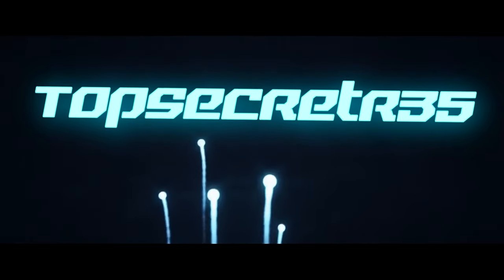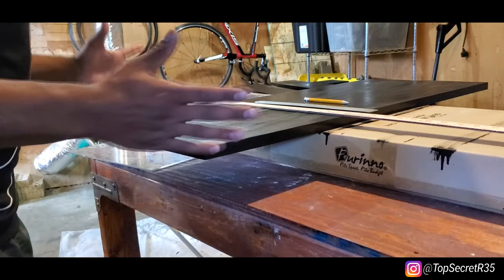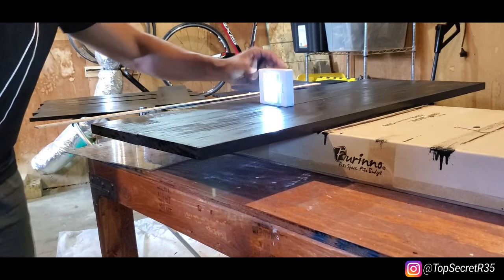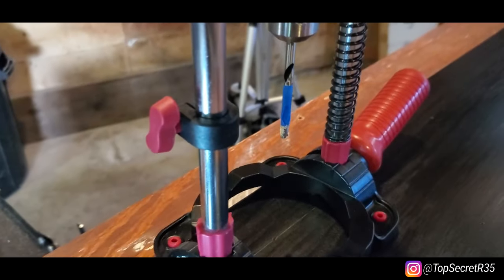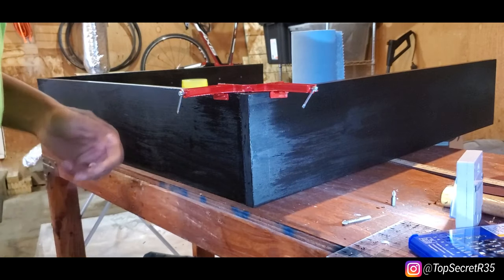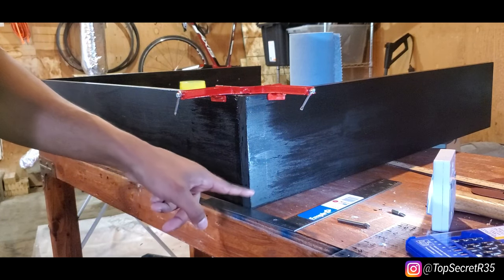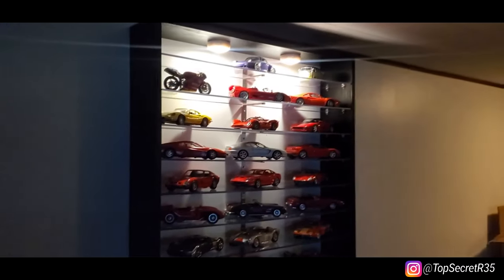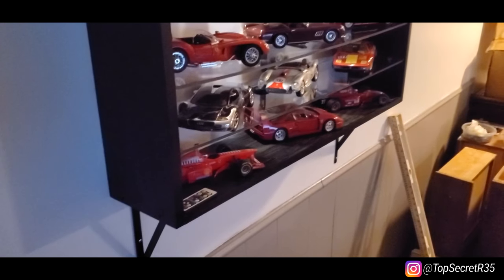How I built custom, model car, display cabinets - Step by Step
6 months ago, my dad sent me our model car collection, and tasked me with displaying them in our place. Display cabinets are heavily priced, so I decided to take an alternate route. Hope you guys like what you see! Any questions, please comment, i'll gladly answer them all. BTW: I am NOT a carpenter, just a rookie! Filmed completely with a Samsung S10.